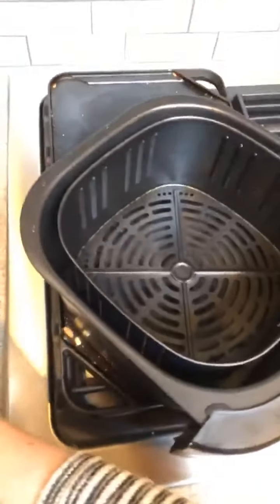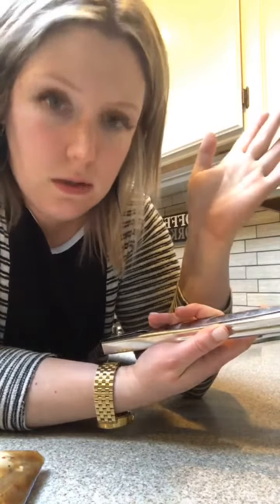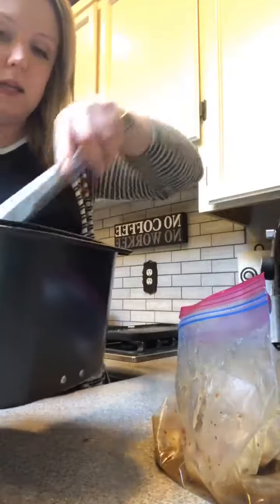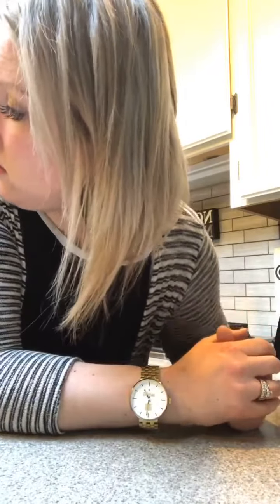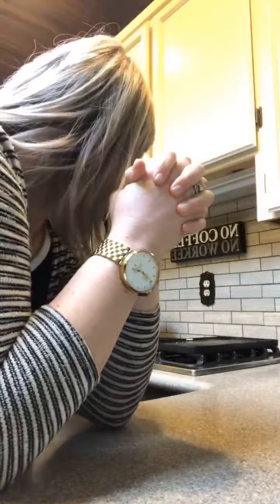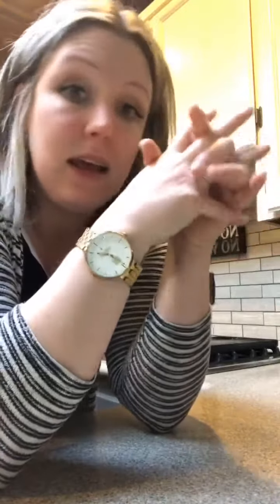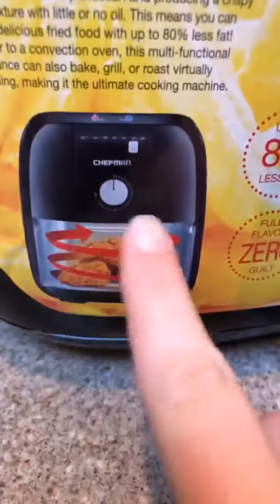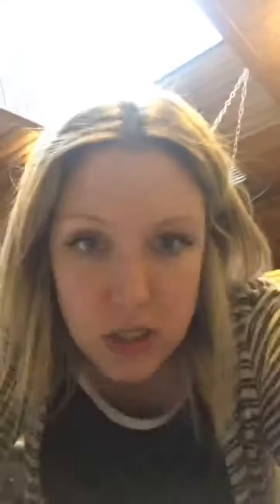Air Fryer Chicken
Moist and delicious, marinated, air fryer chicken. Cooks fast and gets a nice crisp skin!